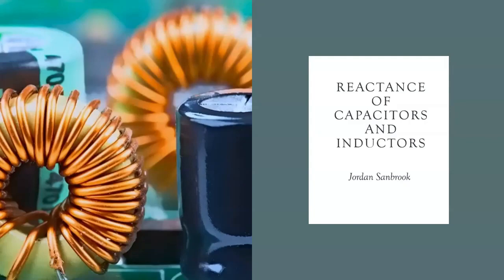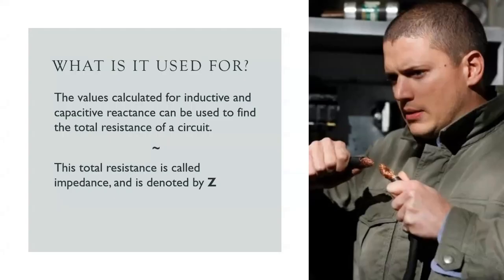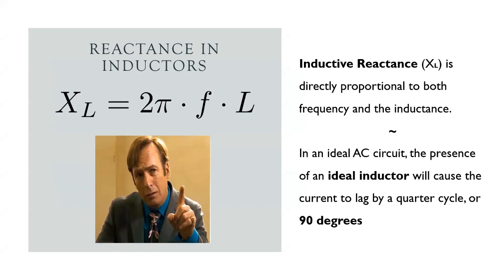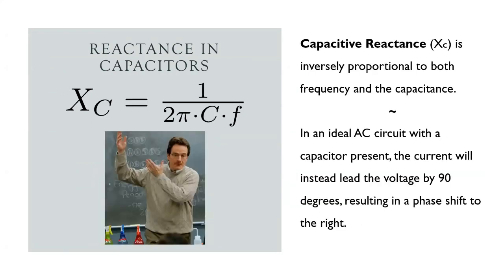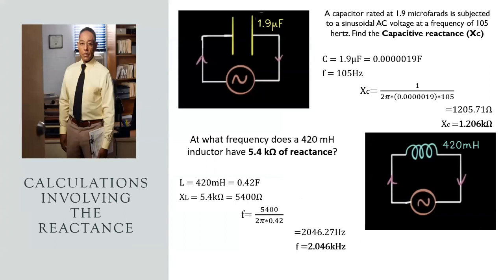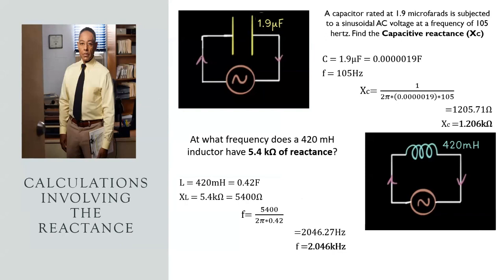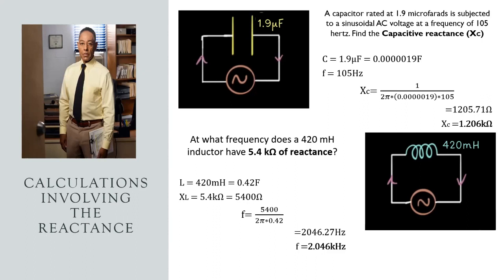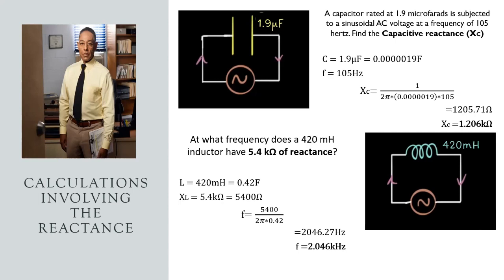ENGG104 - Reactance of Capacitors and Inductors